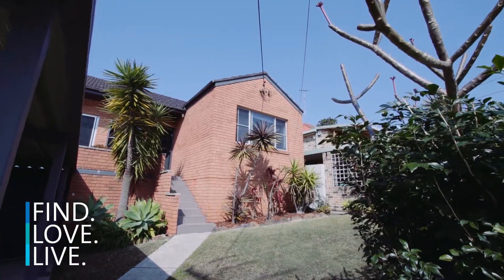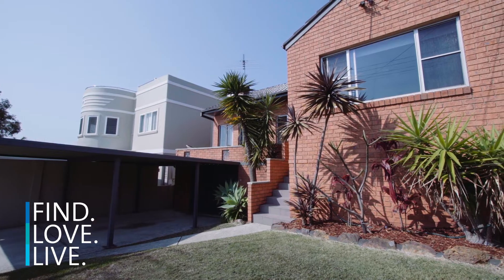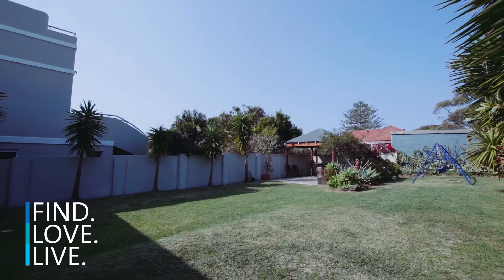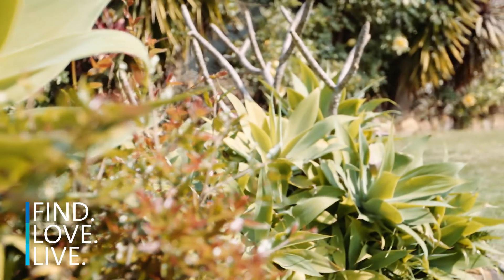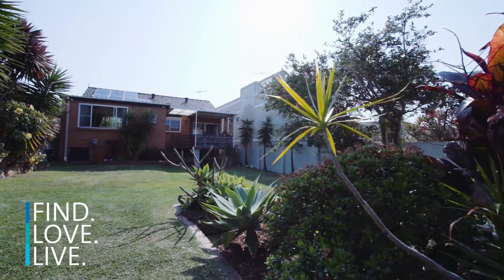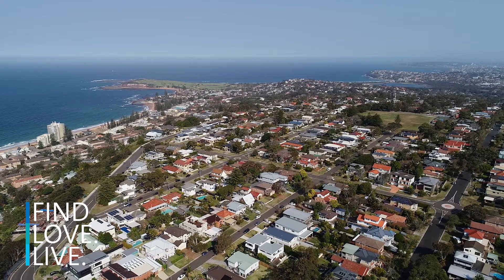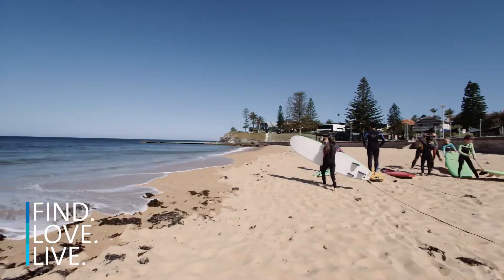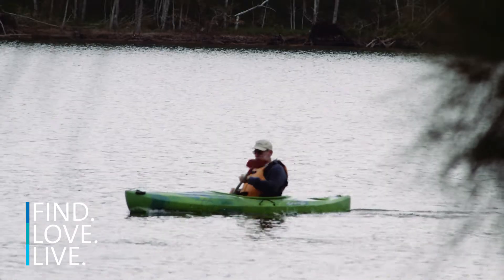85 Blandford Street, Collaroy Plateau│Matthew Lemon│Simon Carroll│Cunninghams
Prized address, tranquil living, perfect block of land

Sitting on the highly-sought after northern end of Collaroy Plateau, just moments from the beach and Narrabeen Lake, this home really does encapsulate the idea of relaxed family living whilst offering endless scope for enhancement in the future.

Occupying a near level 480sqm block, this lovely home is set up to cater to active family life, with functional spaces for living, entertaining and dining and lots of leafy and well presented outdoor space to call your own.

Doors at either side of the light-filled living and dining area open up to capture the beautiful breezes that carry across the Plateau. The verandah to the front of the house offers glimpses across the district. And an entertainer's terrace is privately set to the rear, where it overlooks a vast and beautifully maintained garden that features a covered pergola and level lawn.

With stone benches, a walk-in pantry and modern appliances, the kitchen is perfectly equipped to cater to the family's needs. It sits alongside the dining area, which leads to the terrace – a flow that works perfectly when entertaining.
Comfortable and peaceful, the bedrooms are tucked away together on one side of the house. All of them feature built-ins, and sit alongside a decent sized bathroom with shower.

On the lower level, the laundry leads to the garage. As well as allowing space to park the car, this extensive area is currently utilised as a home gym, and its temperate conditions also make the perfect place to store your wine collection.
This peaceful part of the Plateau sits within the catchment zone of the esteemed Collaroy Plateau Public School. Collaroy Plateau Park is at the end of the cul-de-sac, bus stops are at the end of the road and it's a short walk to the local shops on Veterans Parade.

Cunninghams make no representations to the accuracy of the information provided by our vendors. Interested parties should conduct their own due diligence in relation to each property they are considering purchasing. All photographs, maps and images are representative only, for marketingl purposes.